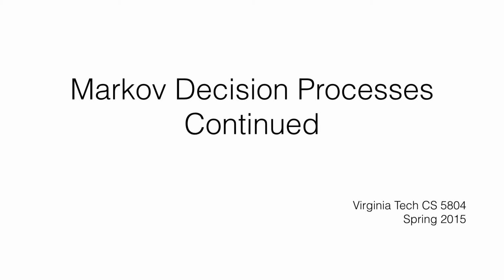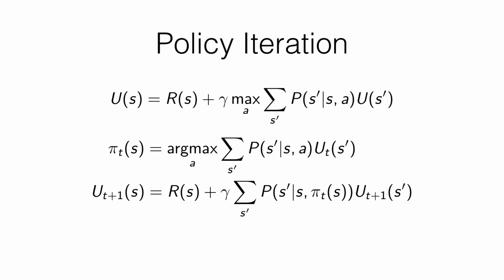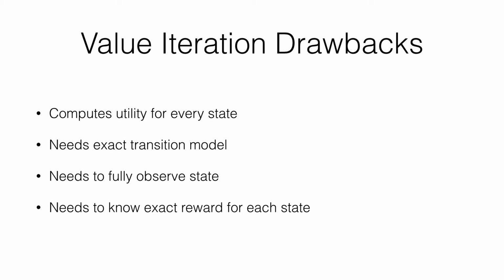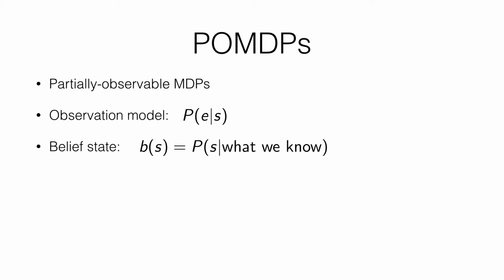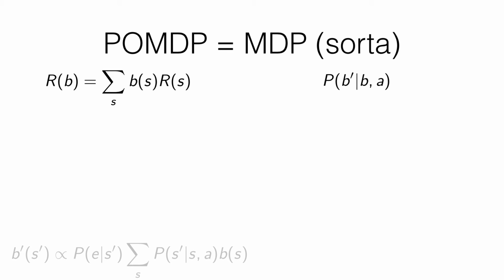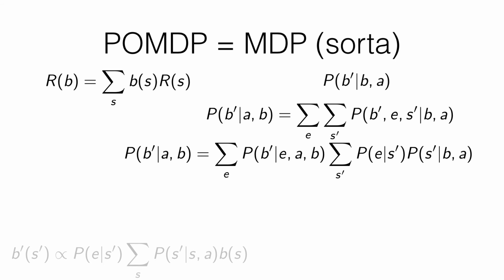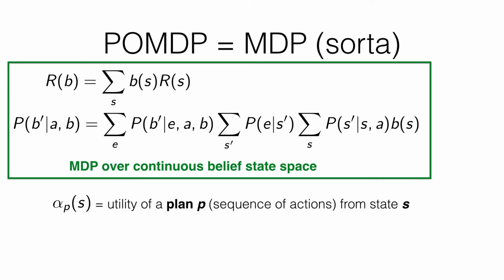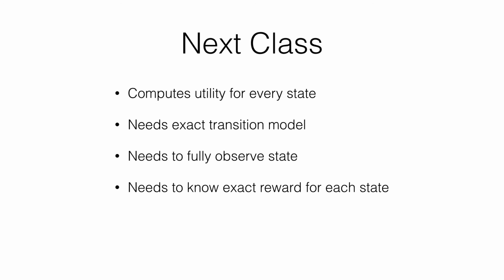Markov Decision Processes Continued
Virginia Tech CS 5804